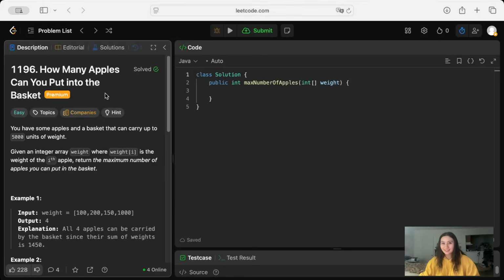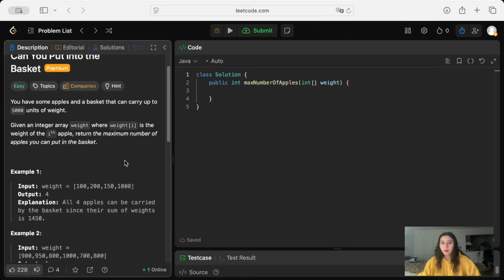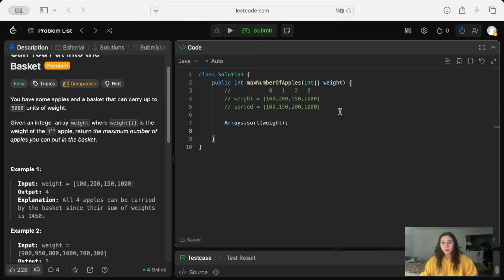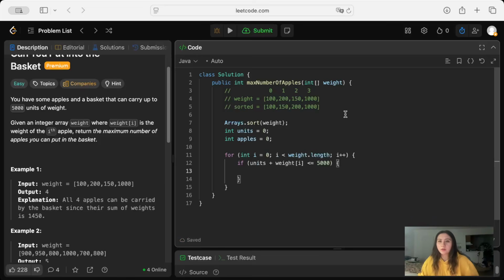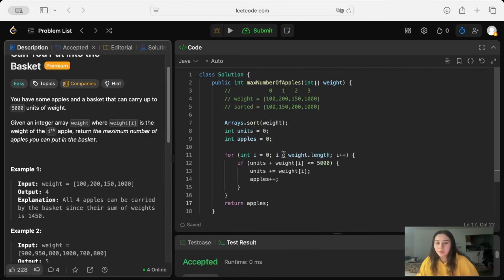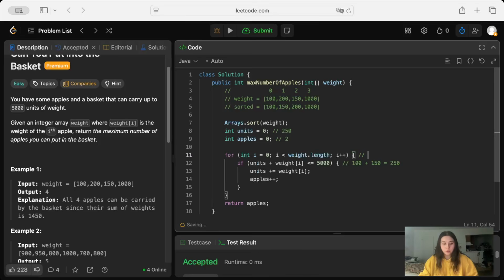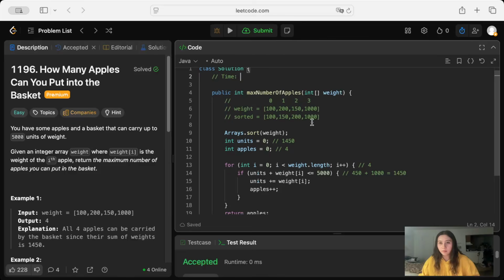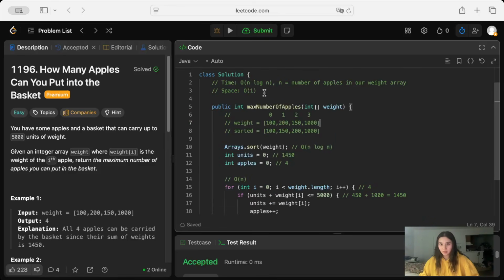How Many Apples Can You Put into the Basket LeetCode - Java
In this video, I solve the "How Many Apples Can You Put into the Basket" LeetCode problem using Java.

Timestamps:
00:00 - Problem
00:56 - Algorithm
02:23 - Solution
06:58 - Big O